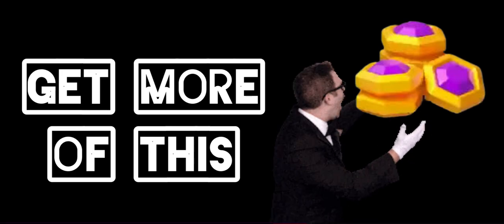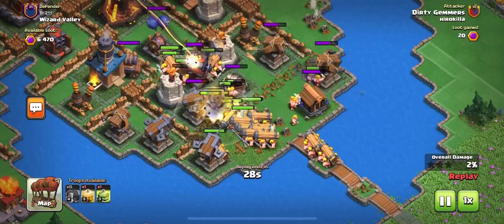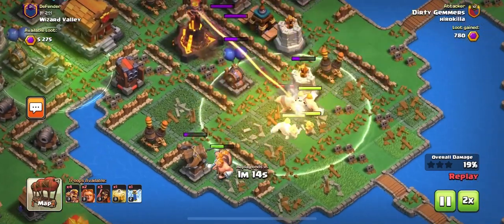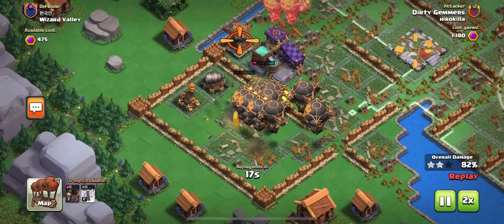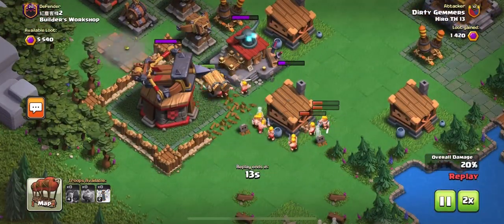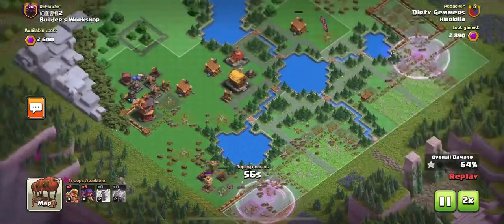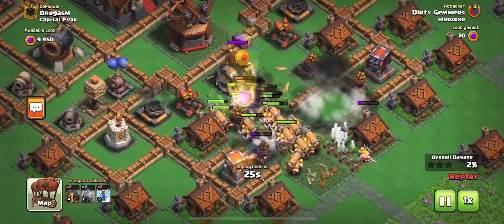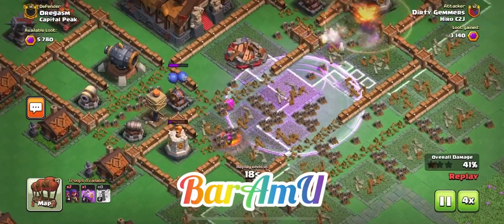Best way to maximize Capital gold every Raid weekend!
Big thanks to Hiro for allowing me to record his OP strategy. I would’ve never thought of this idea but it is definitely an excellent way to open every Clan Capital Raid to ensure one of your accounts gains the most Clan Capital gold possible! Is it a bit unorthodox? Yes! But having fun should be the primary goal for playing Clash of Clans and this is a super fun way to go about it. Hope you enjoy! 🍻

🔥 Follow the Clash Tips on Twitter @ClashTipsPod

🔥Listen to full episodes of the Clash Tips Podcast on your favorite pod app or listen